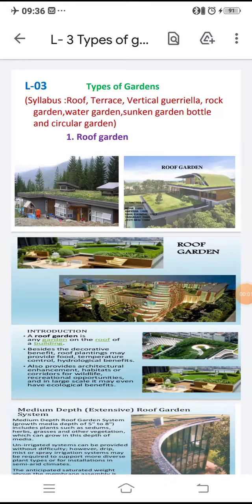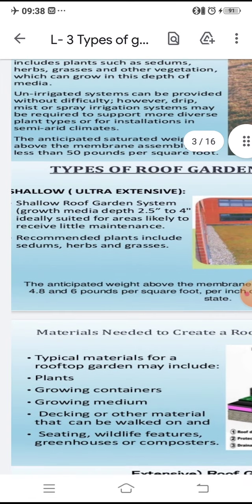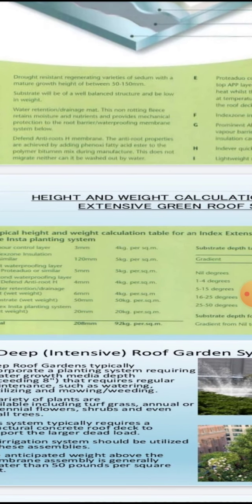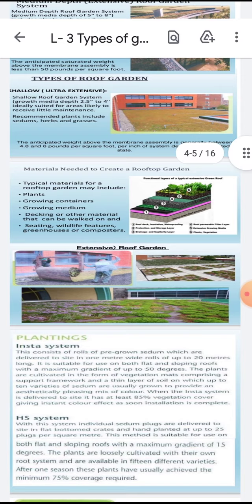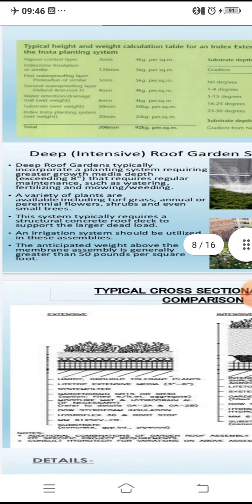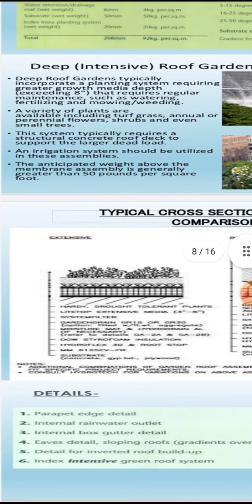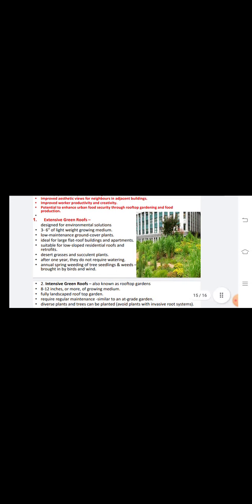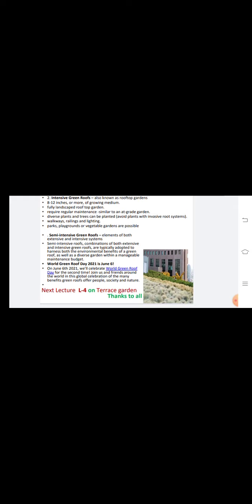August 12, 2021